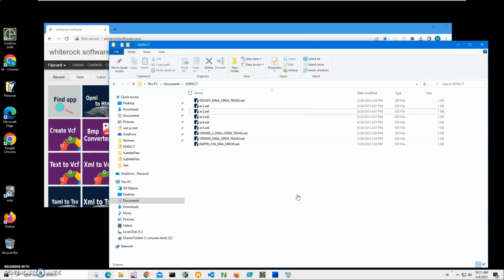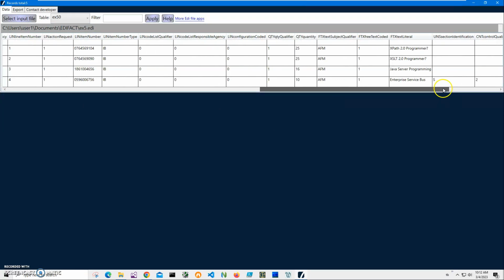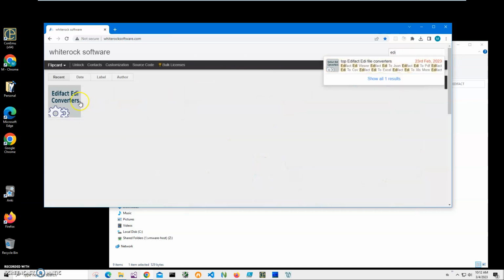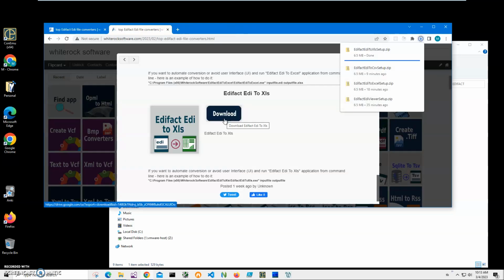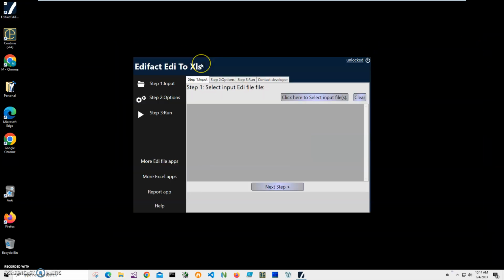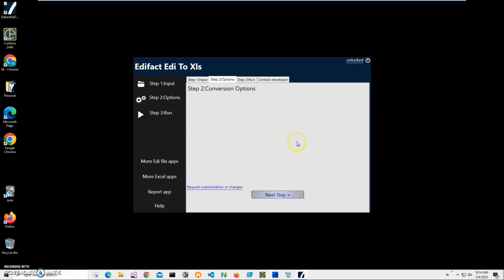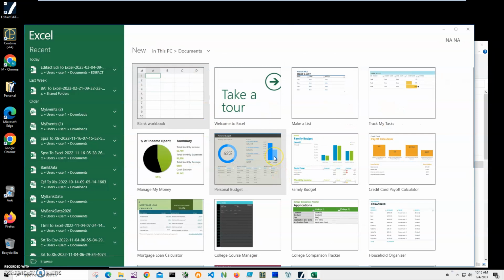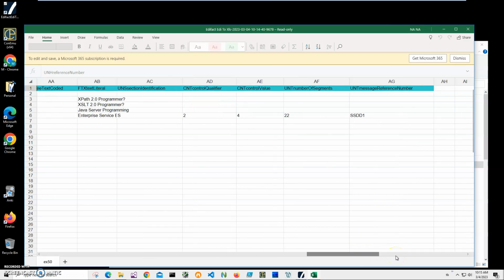Edifact Edi To Xls converter